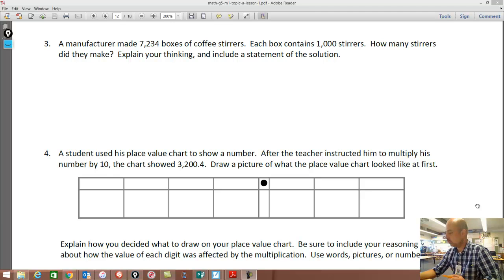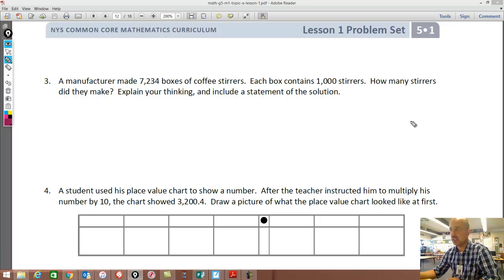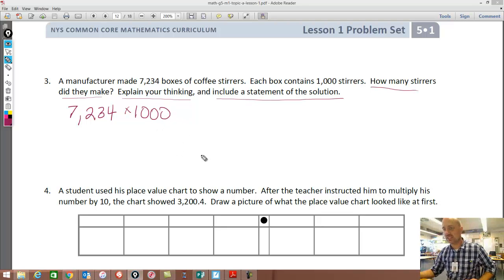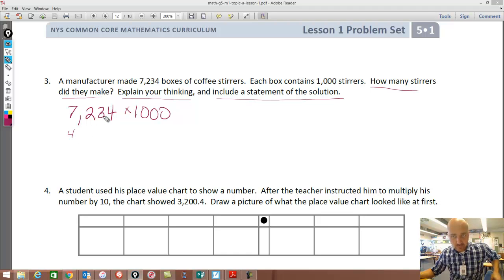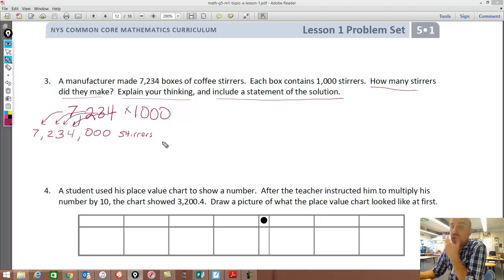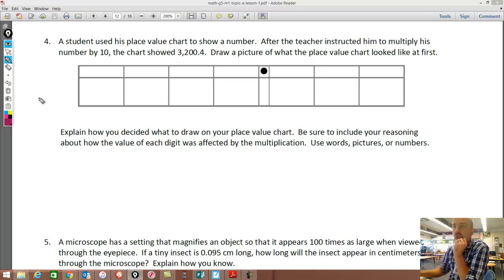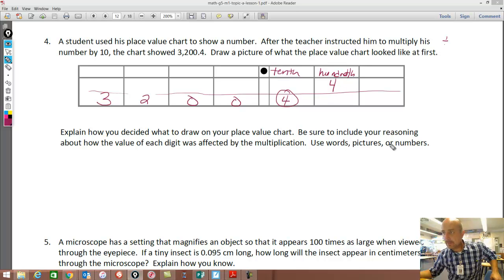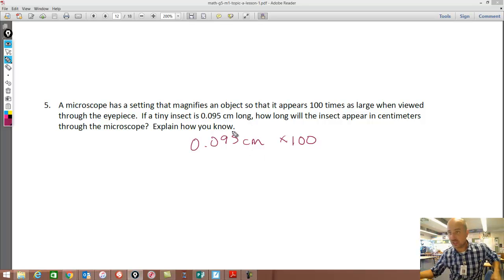Level 5 Module A Topic A Lesson 1